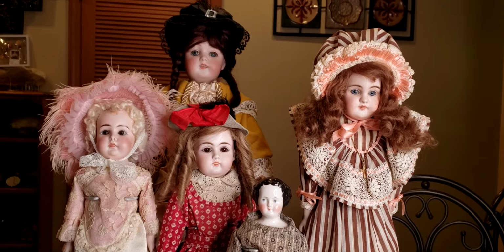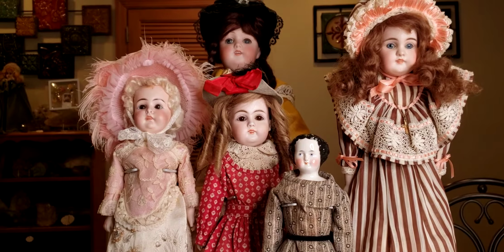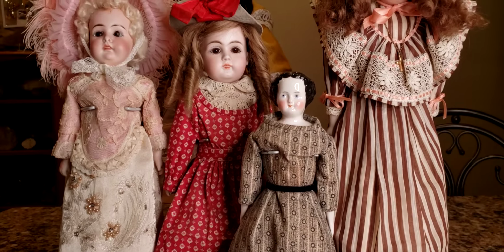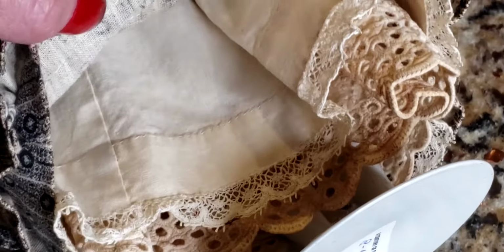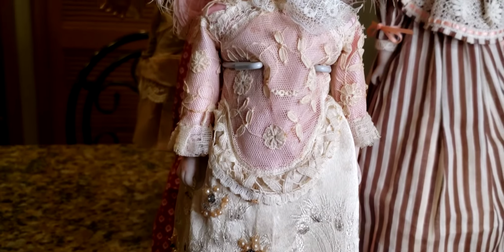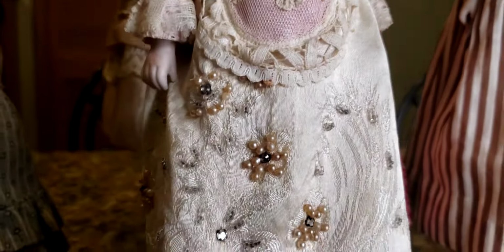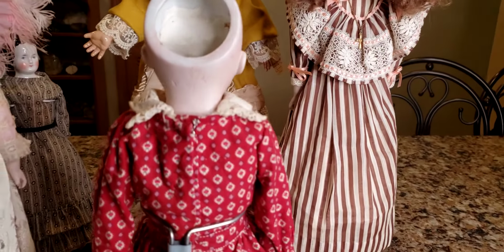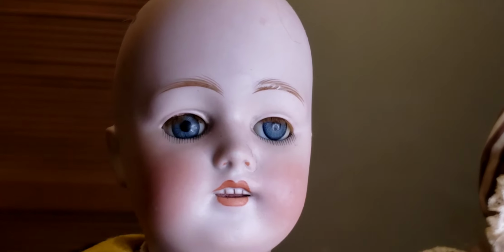Antique German Kestner Bisque Head & China Head Dolls Circa 1860's-1910 Discussion